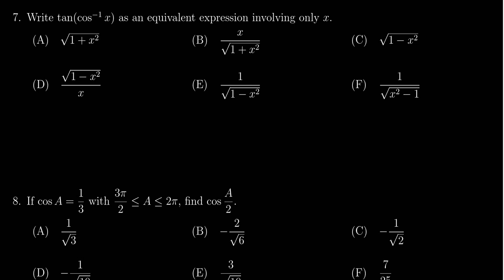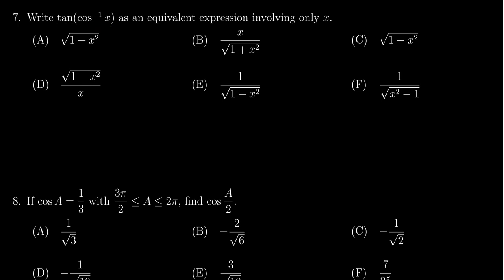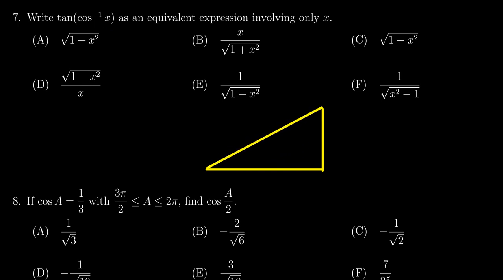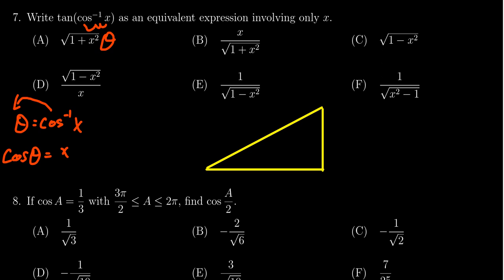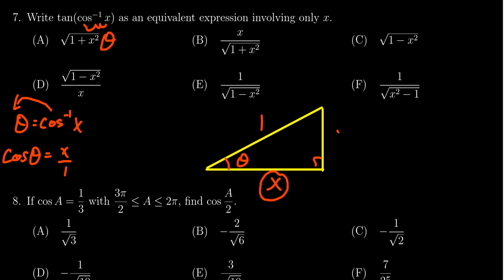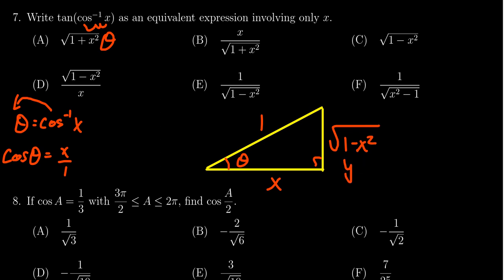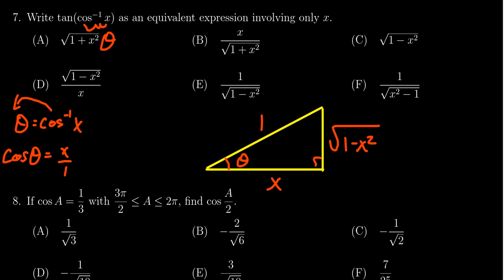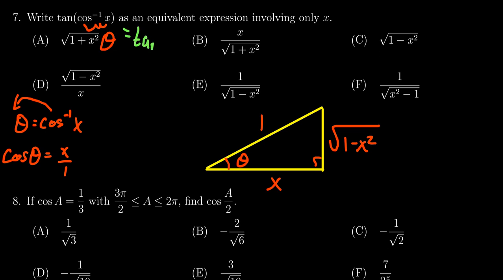Math 1060, Exam 2 - Question 7